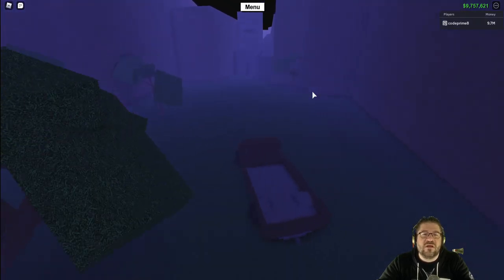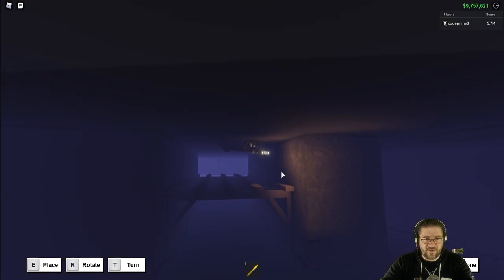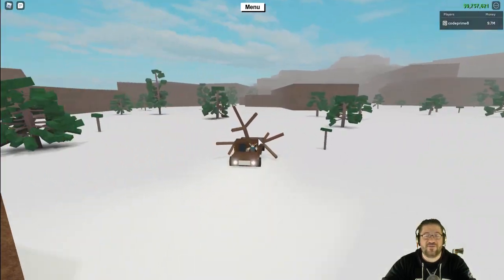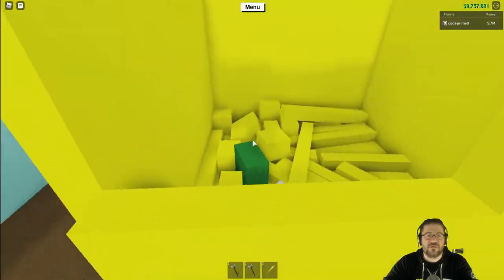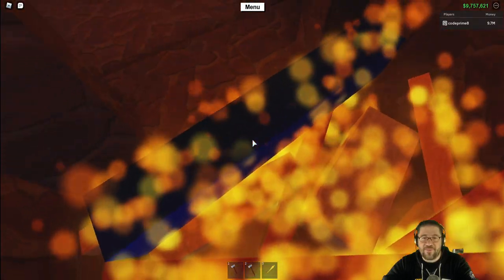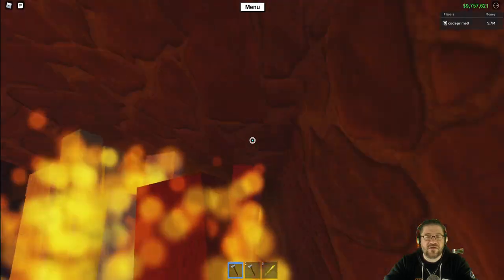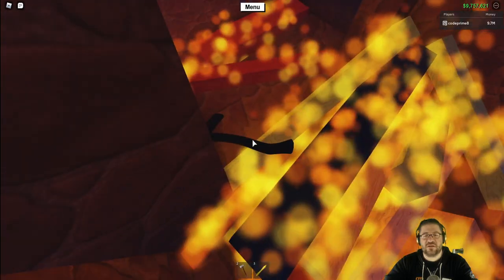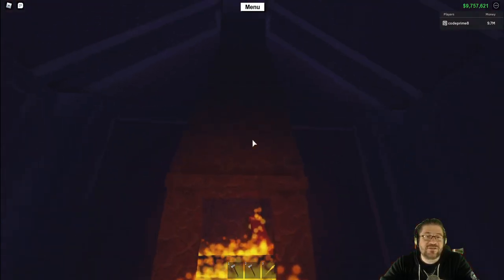Roblox - Lumber Tycoon 2 - The Cabins' Secrets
In this episode of Roblox, Lumber Tycoon 2, I explain the mystery of the Cabin and why it exist. Love you all!!!